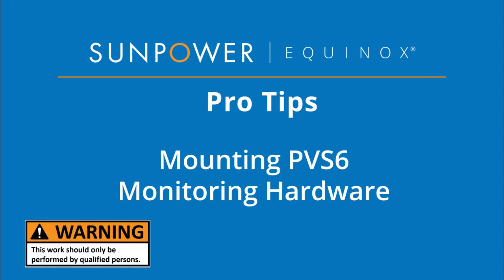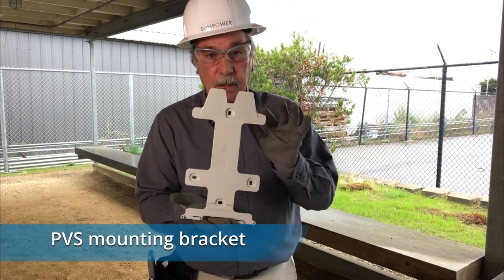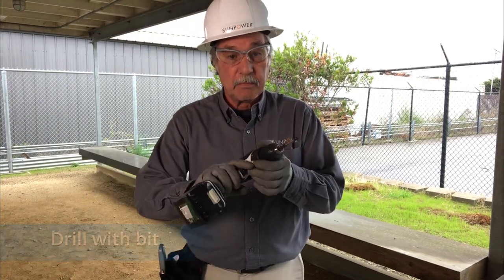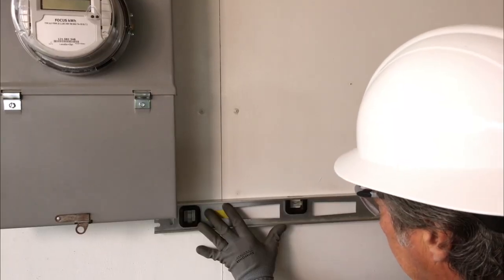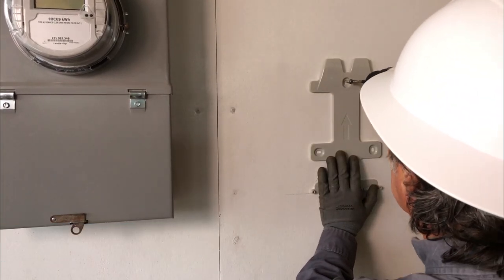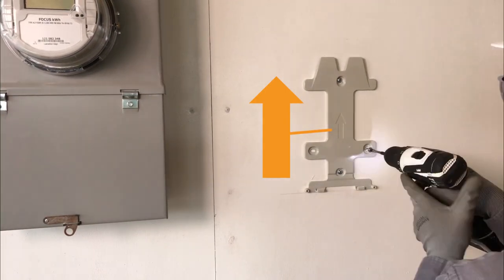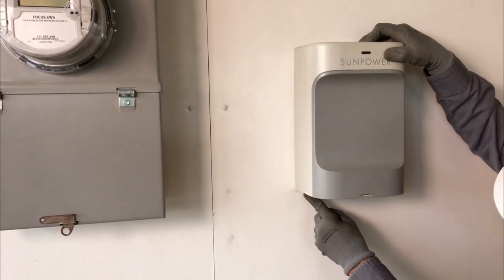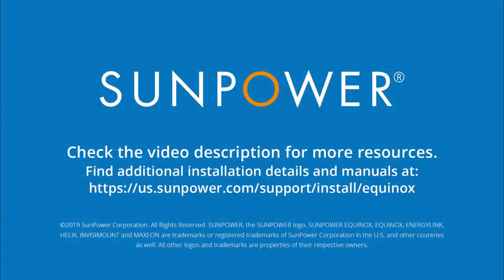SunPower Equinox® Pro Tips: Mounting PVS6 Monitoring Hardware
Note: The Pro Tips Playlist is moving to its own channel—the SunPower Pro channel! This is a new SunPower YouTube channel specifically for solar dealers. The playlist you are currently exploring will soon be deactivated.

This video demonstrates how to install the PV Supervisor 6 (PVS6). For the purposes of this demo, we’ll assume you have fully installed the solar array.

CAUTION: Always use appropriate personal protective equipment (PPE), and follow safe work practices. The tasks shown in this video must be performed by qualified persons. Consult your employer for safe work practices and PPE that may be required to perform this work. Check out additional Pro Tips videos on our SunPower Channel.